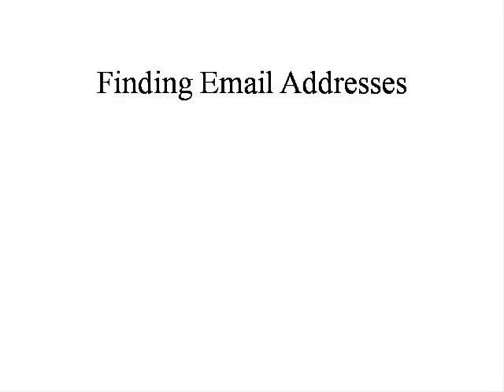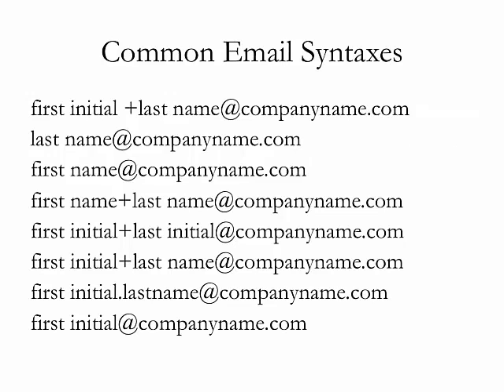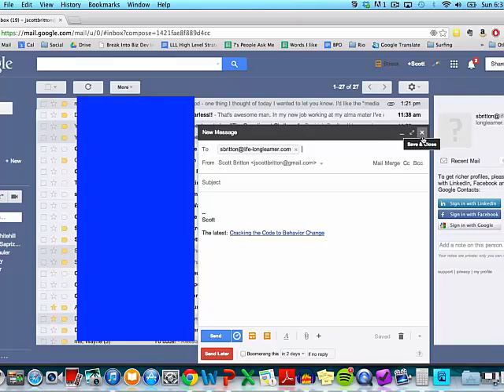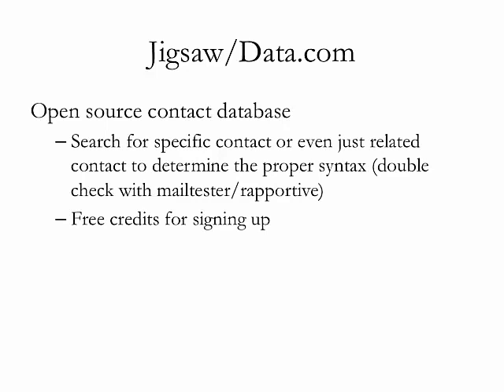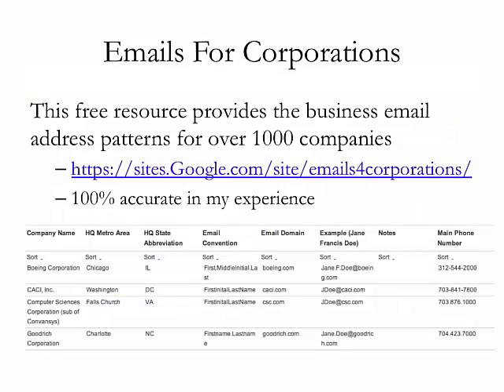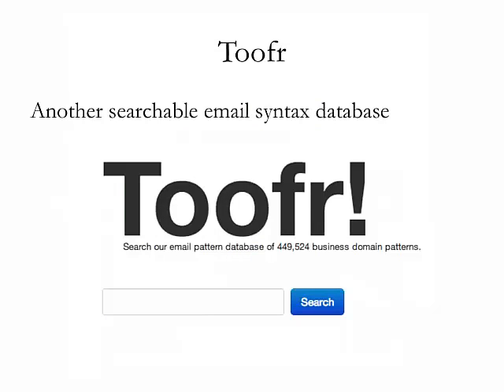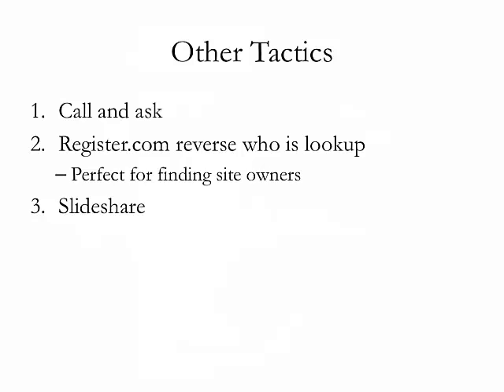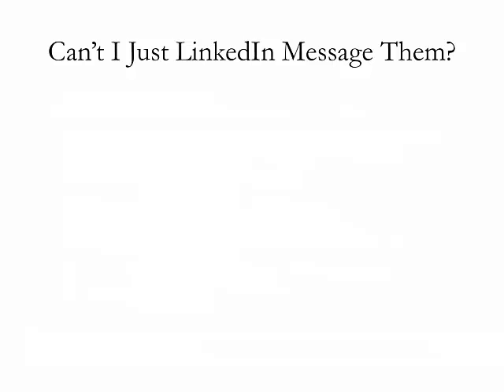010 Finding Anyones Email Address.mp4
Finding Email Addresses
But Why Email First?
You should always calibrate with your prospects’
ideal communication medium
ideal communication medium
– If they interact on email all day, go via email. If
they’re afraid of the computer, call them
ideal communication medium
– I prefer starting with email because it’s
asynchronous, less obtrusive, and matches my
targets’ preferred method
First Stop: Rapportive.com
First Stop: Rapportive.com
Free Gmail plugin that populates the social
profiles on the right hand side of your
– Guess popular email syntaxes
Common Email Syntaxes
Live Rapportive Demo
Sometimes Rapportive Doesn’t Work
Plenty of email addresses do not have publicly
available social profiles associated with them
Mailtester.com
Mailtester.com
Free service that checks whether a server has a
– Revert to popular syntaxes again
Correct Guess
Incorrect Guess
Sometimes You Get Blocked
Jigsaw/Data.com
Jigsaw/Data.com
Open source contact database
– Search for specific contact or even just related
contact to determine the proper syntax (double
check with mailtester/rapportive)
– Free credits for signing up

Emails For Corporations
address patterns for over 1000 companies
– 100% accurate in my experience
Snapbird.org
Tool for searching someone’s twitter history
Snapbird.org
1. Find contact’s handle on twitter
2. Search for @companyname.com, or even

Toofr
Another searchable email syntax database
Other Tactics
1. Call and ask
Other Tactics
1. Call and ask
2. Register.com reverse who is lookup
– Perfect for finding site owners

Other Tactics
1. Call and ask
2. Register.com reverse who is lookup
3. Slideshare

Other Tactics
1. Call and ask
2. Register.com reverse who is lookup
3. Slideshare
4. Google your best guess, press release, or
generic email conventions using search
modifiers
Other Tactics
1. Call and ask
2. Register.com reverse who is lookup
3. Slideshare
4. Google your best guess, press release, or
modifiers
Can’t I Just LinkedIn Message Them?
Video of Why I Don’t Do LinkedIn
Messages